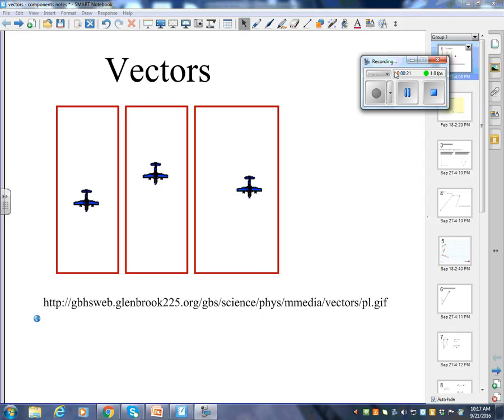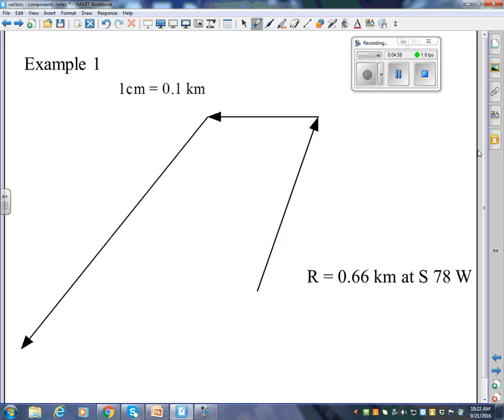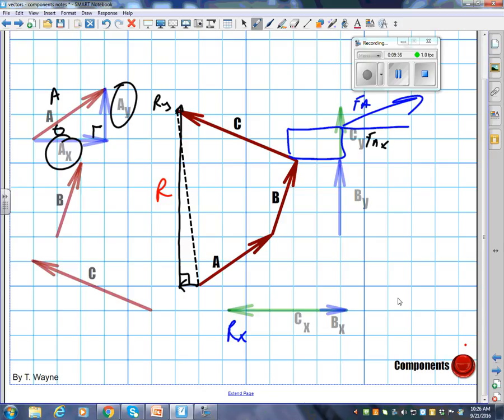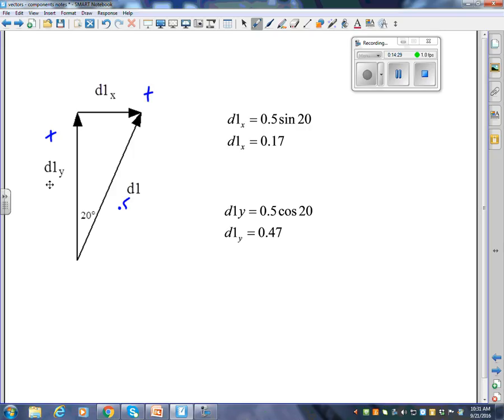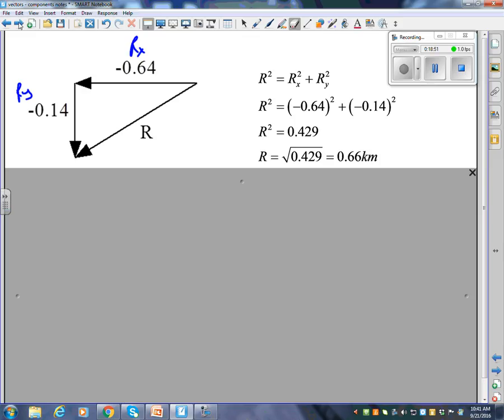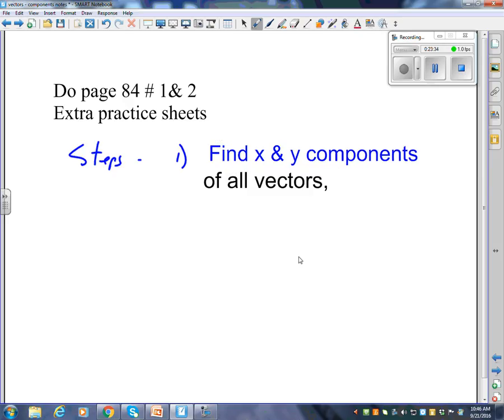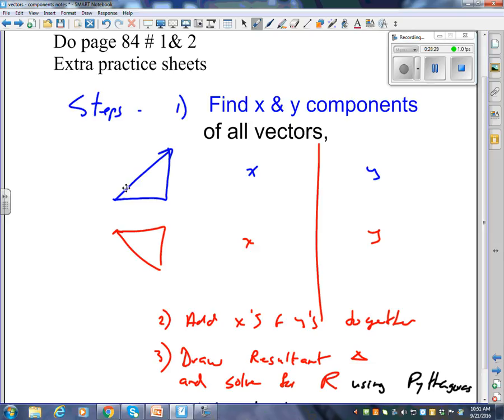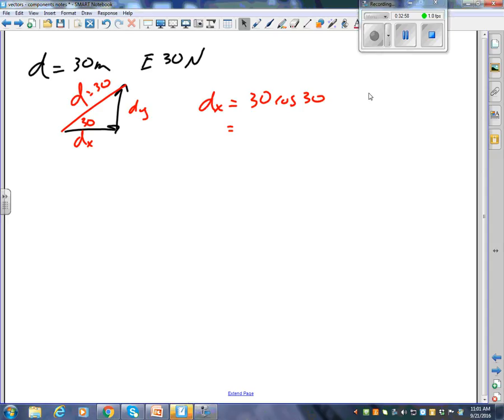adding by components